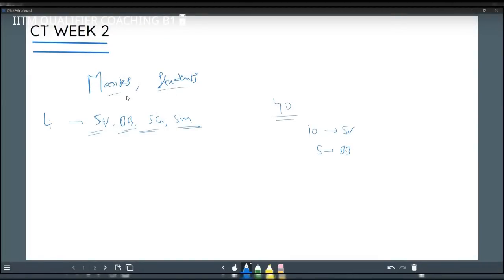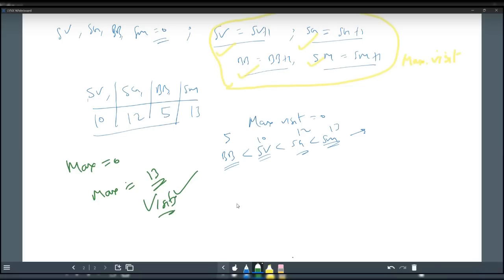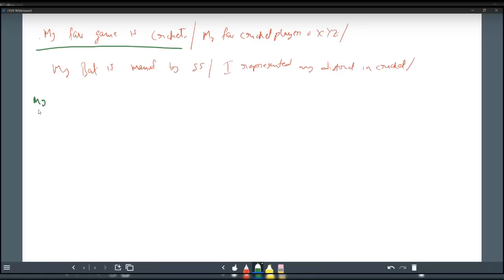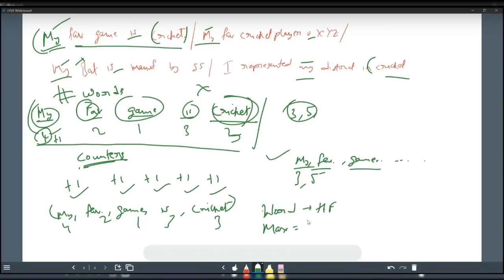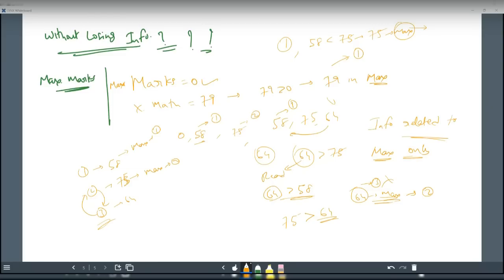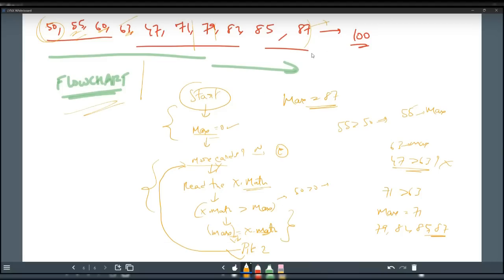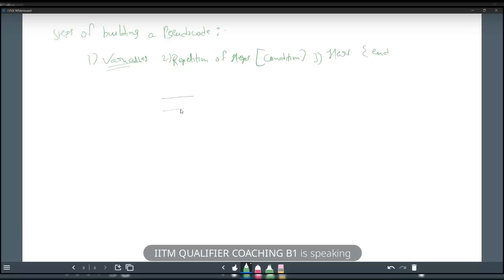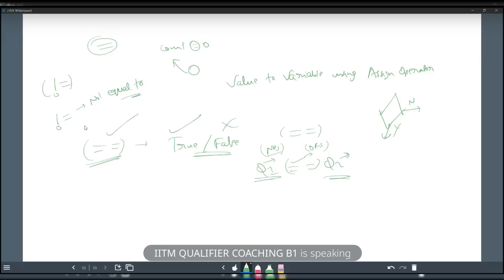Computational Thinking Week 2 Class 2 Qualifier Coaching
○ Coordinate Geometry Book-
○ Algebra Book-
○ Calculus Book-
○ Play with Graph Book-

○ Introductory Statistics,by Neil Weiss (Author)-
○ Computational Thinking: by G Venkatesh, Madhavan Mukund -

○ English-1 Books.

○ Logitech HD Webcam-
○ Logitech Wireless Keyboard and Mouse Combo-
○ Sony Earphone-

IIT Madras  Computational Thinking Week 2 Class 2 Qualifier Coaching